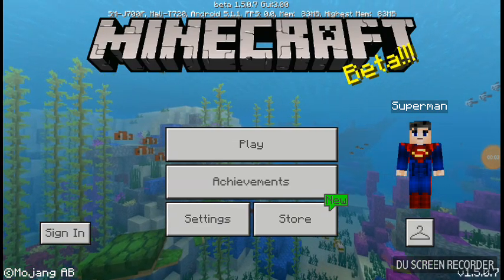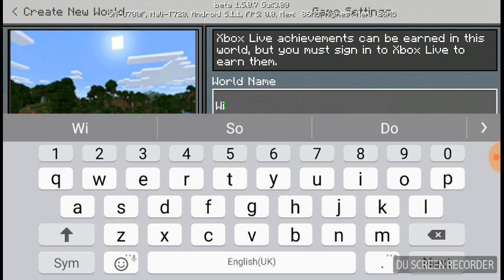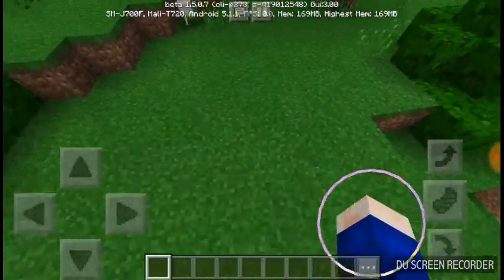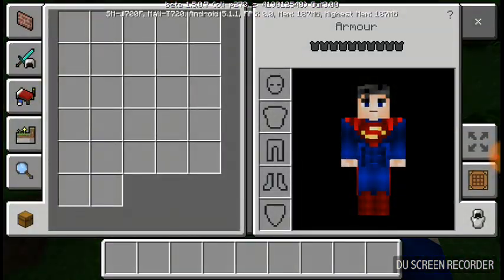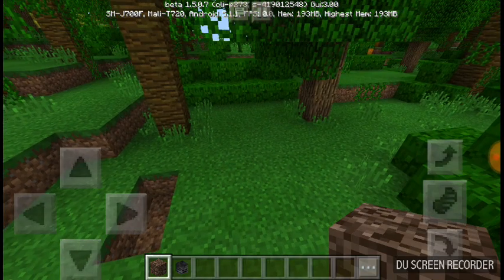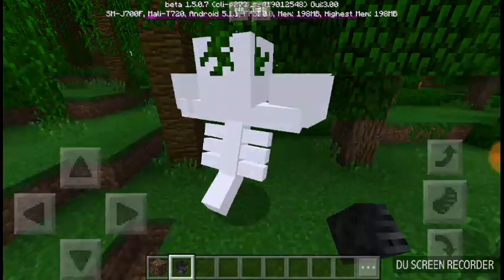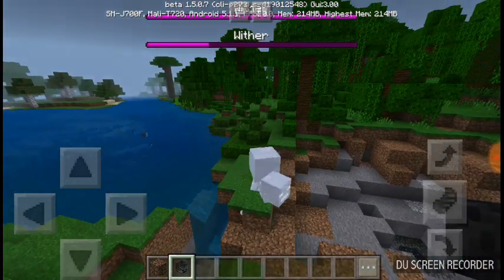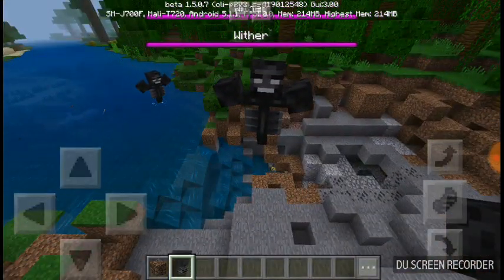How to summon a wither boss in minecraft pe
Summoning a wither boss